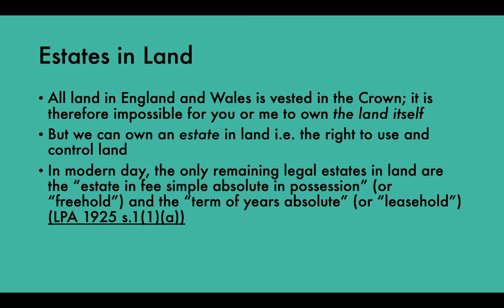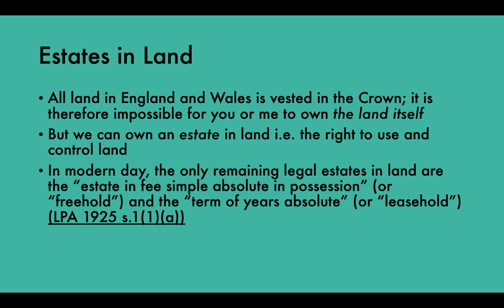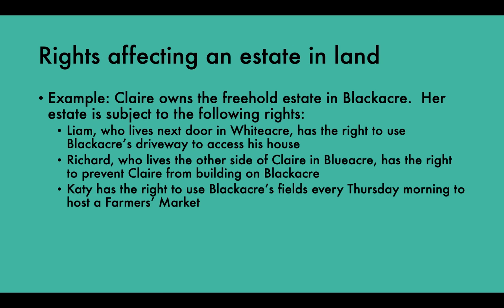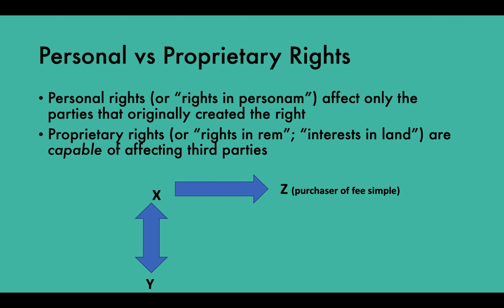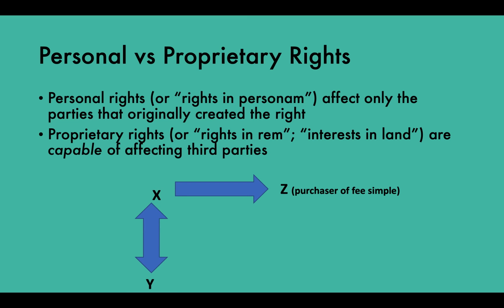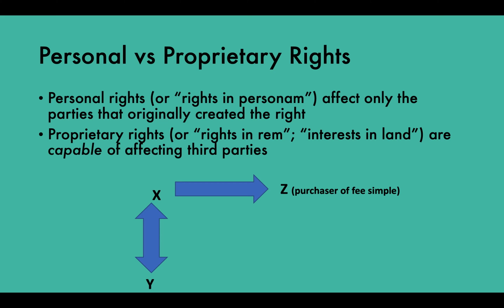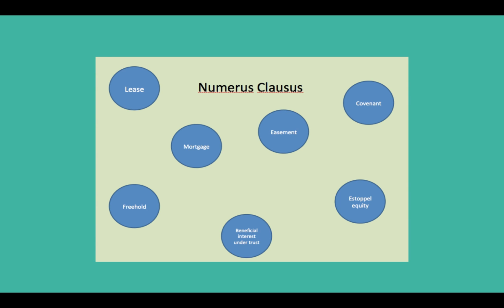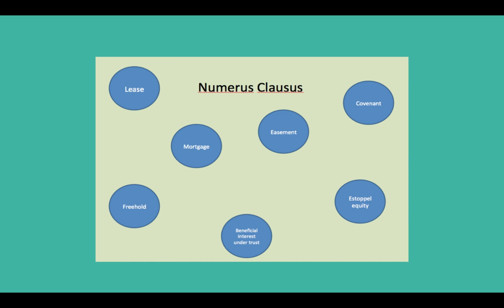Personal vs Proprietary Rights | Land Law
Subscribe to my personal channel for videos on how to study law effectively & efficiently All land in England and Wales is vested in the Crown; it is therefore impossible for you or me to own the land itself. In 1066 William the Conqueror conquered England and one manifestation of this was that he became the owner of all the land. This brought about a conundrum: if he owned the physical land then what could the people own? The answer is provided in the doctrine of estates…

The doctrine of estates is the idea being that although we cannot own the physical land itself we can have a right to enjoy, use and control that land. In modern day, the only remaining legal estates in land are the “estate in fee simple absolute in possession” (or “freehold”) and the “term of years absolute” (or “leasehold”) (LPA 1925 s.1(1)(a)). Historically there were more than 2 legal estates.

If you liked this blog post you may like my website post on 'Definitions and Rights in Land Law'